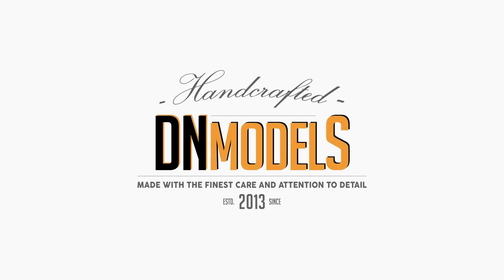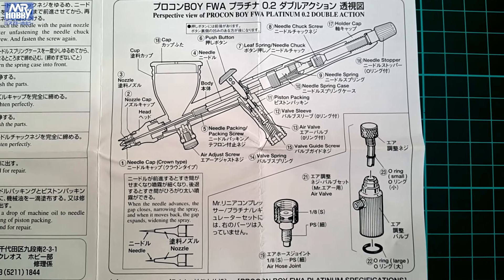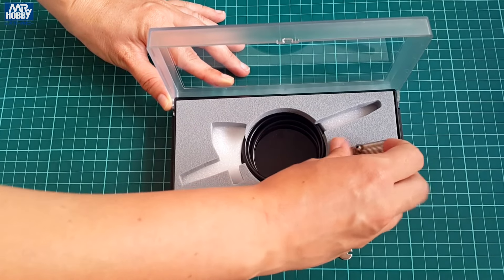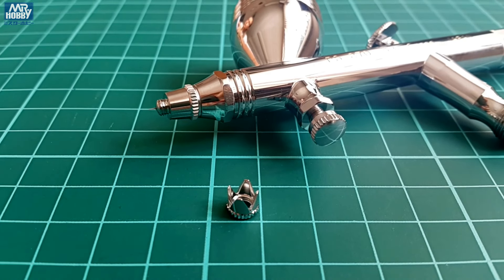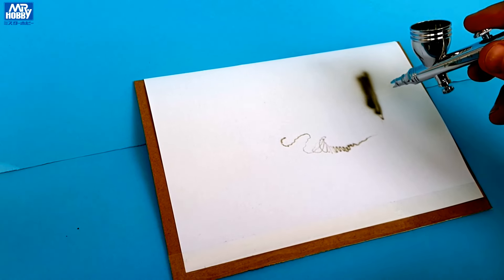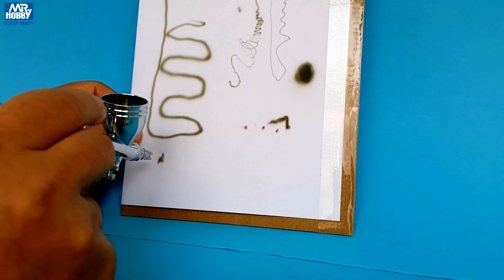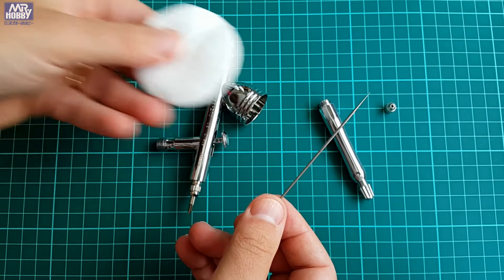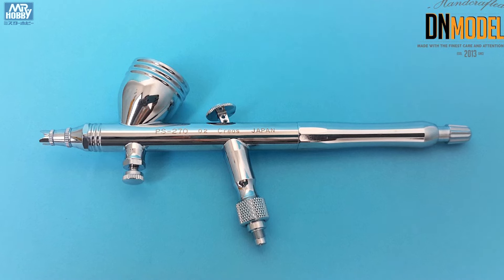Mr.Hobby PS-270 Procon Boy FWA Platinum Airbrush Test & Review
This is an unboxing and test review of Mr.Hobby PS-270 Procon Boy FWA Platinum, .2mm high precision airbrush.
PS-270 Procon Boy Platinum features tail stopper, air regulating valve, 10ml color cup, connect from Mr.Hobby Mr. Air air supply can and a hose. The wrench for removing the nozzle is also included in the set.
The airbrush comes at a price lower than Iwata HP-C Plus but it actually a higher-end dual action airbrush.
PS-270 has a smooth trigger and is working flawlessly both with acrylic and lacquer paints. The video shows testing it with Mission Models paints, diluted in a ratio suggested by the manufacturer, airbrushed with 14-15PSI pressure.
Mr.Hobby airbrushes are not as popular as Iwata, Sparmax and Harder & Steenbeck but their quality is very high. PS-270 Platinum is comparable with H&S Infinity and it is definitely better than HP line from Iwata.
The airbrush features tilted foot with connection for the hose featured, which is with smaller than 1/8 fitting. However removing that and you have the standard 1/8 there. In addition to that, the tilt provides very good grip and the option for attaching a moisture trap directly beneath it, which will improve the grip.
Ergonomics -wise, PS-270 Platinum is very good and its weight of little above 120 grams makes it preferable tool for many.
This is an airbrush that I would recommend to be used mostly for high-precision work, since it is better suited for that, even though it can be used for general coverage and even Primers. However, I would do it for fine details, mottling, free-hand camouflages, etc.